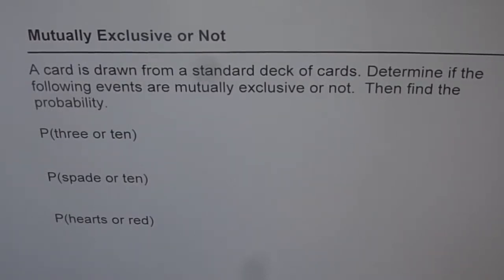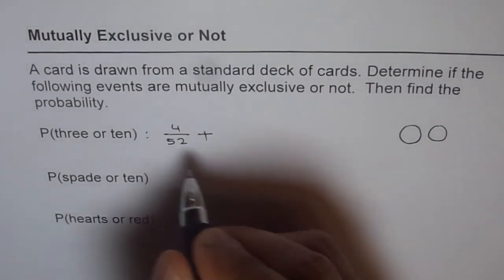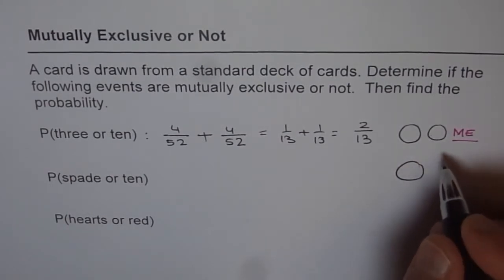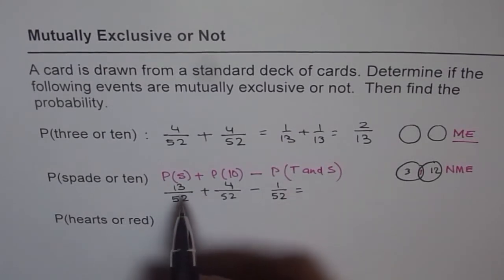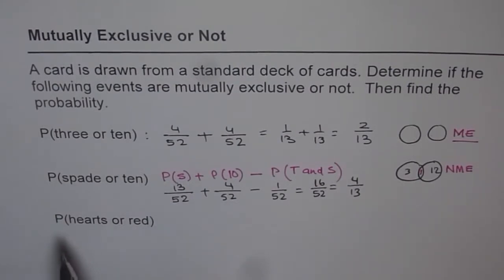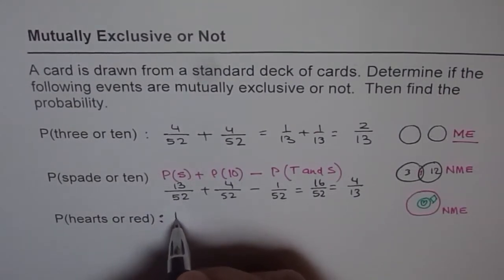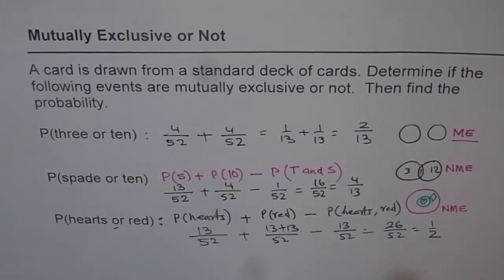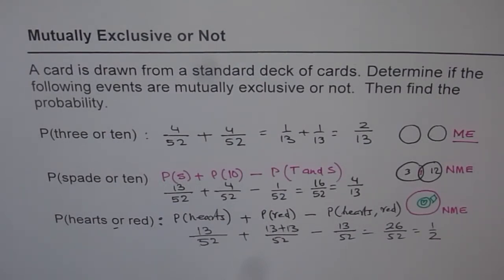Probability of Mutually Exclusive Event or Not